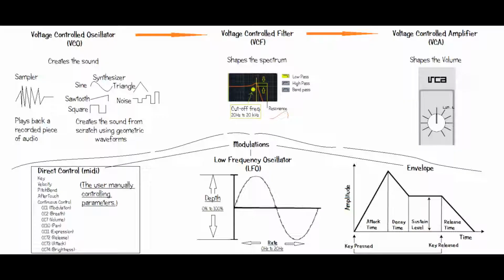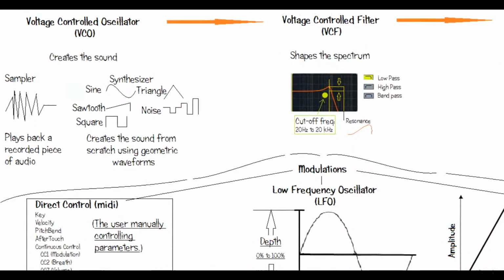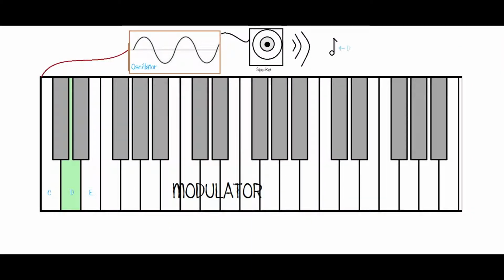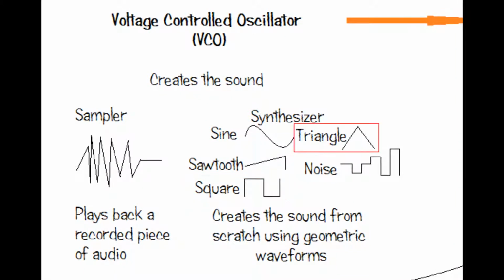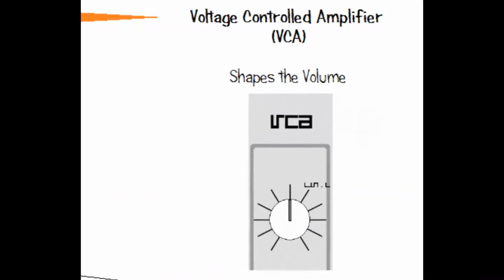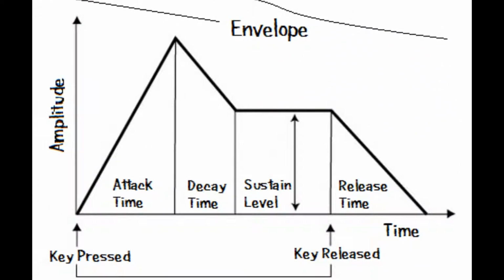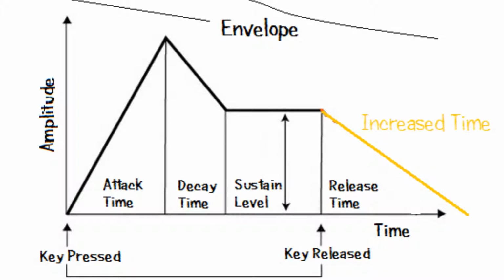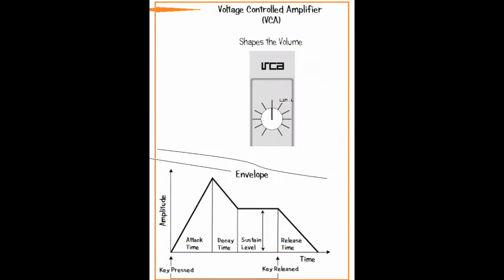The 5 Fundamental Modules of a Synthesizer